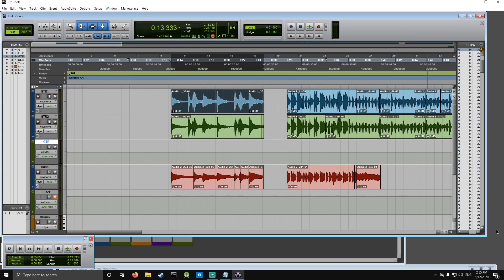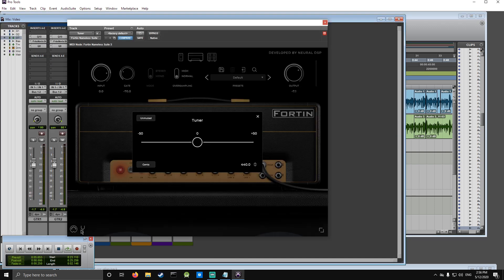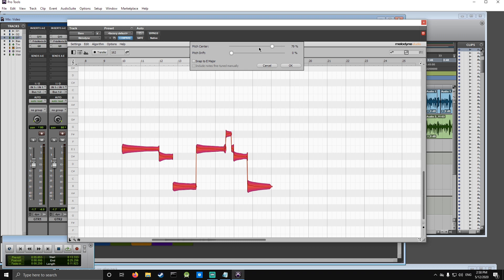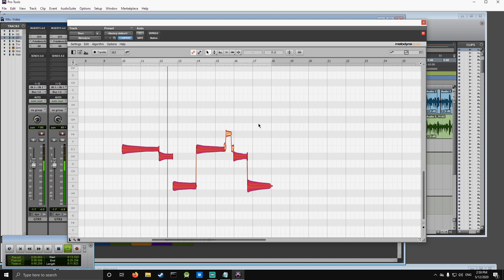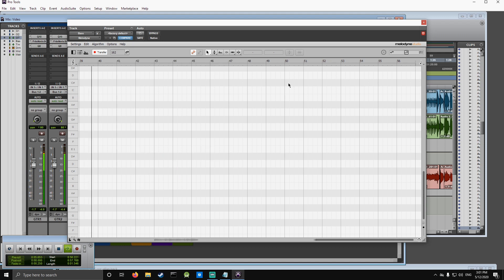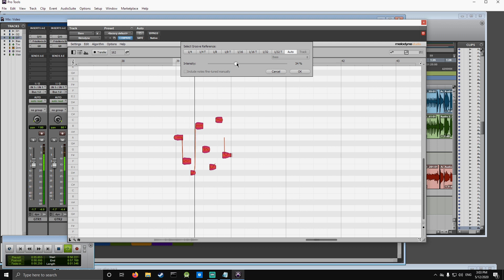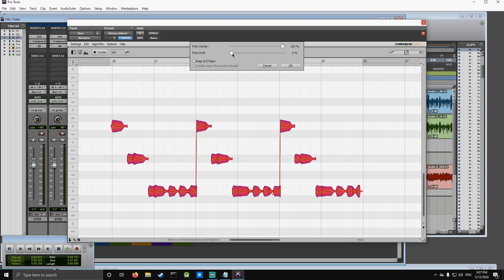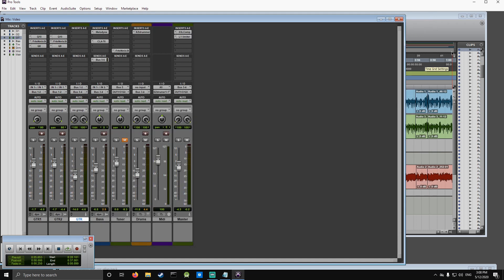How to Fix an Out of Tune Bass DI with Melodyne 4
Quick tutorial with Melodyne 4 from Celemony.